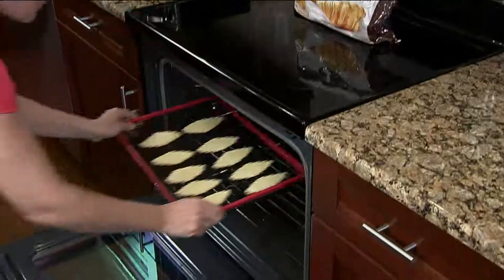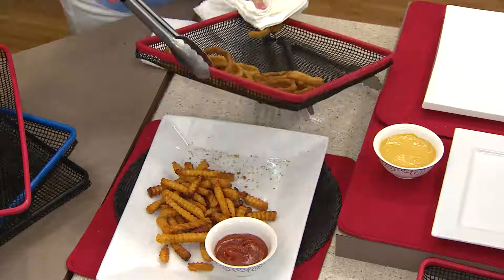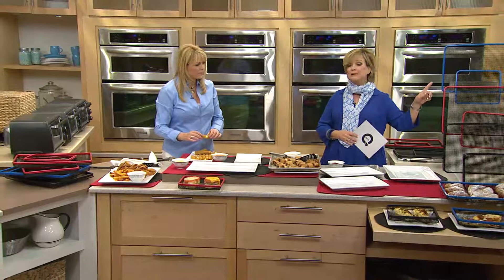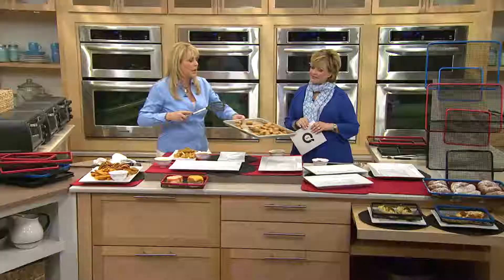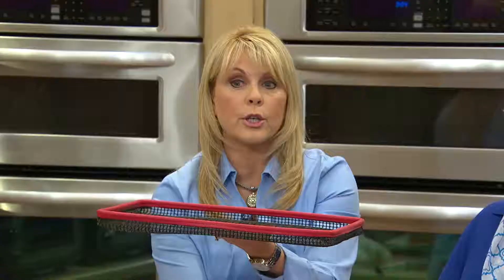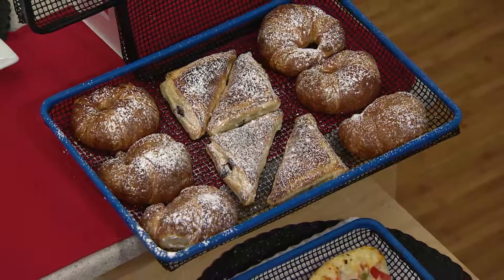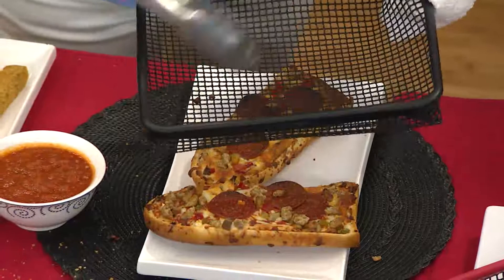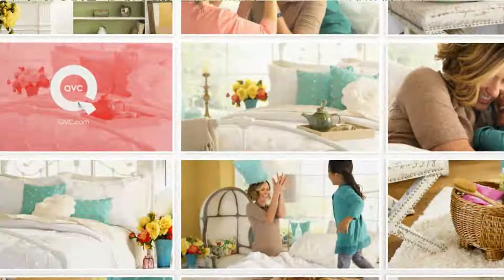Crisp-Ease Set of 2 Non-Stick Oven Crisper Trays with Carolyn